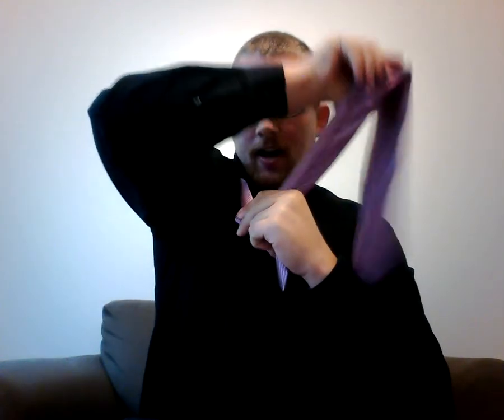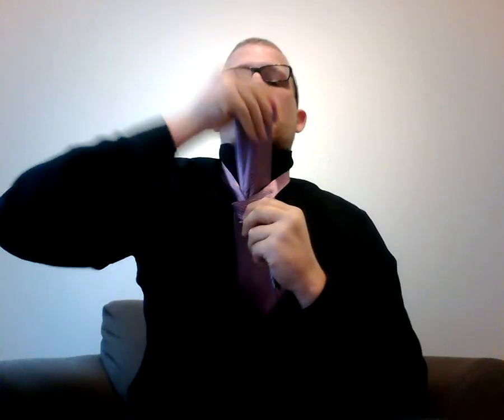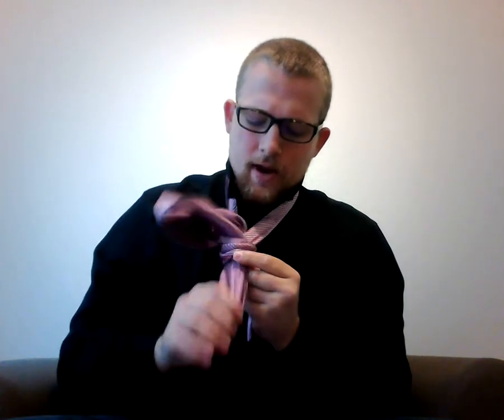Demonstration video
Demonstration Video- How to tie a Windsor knot